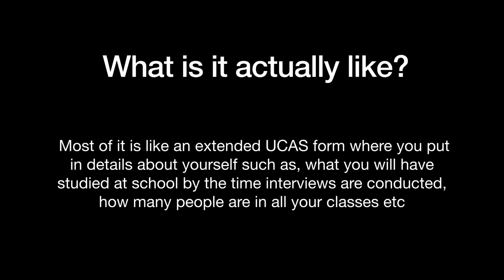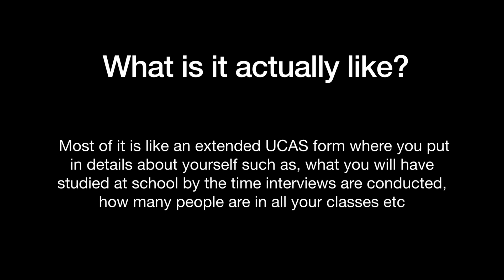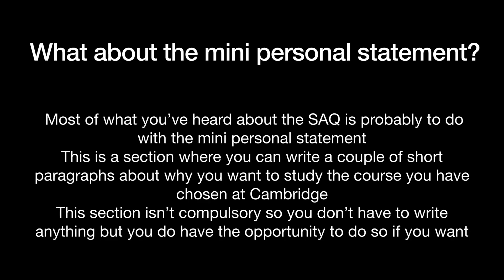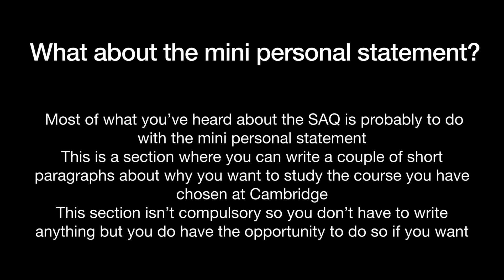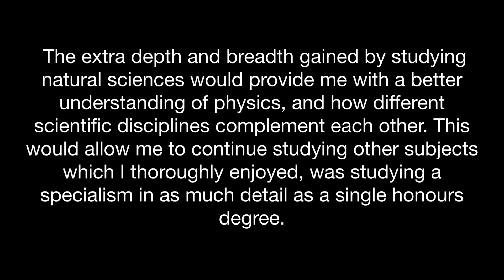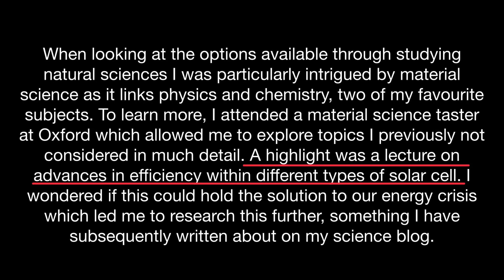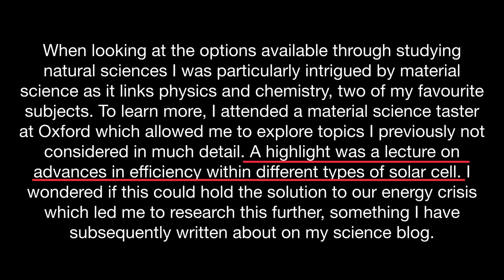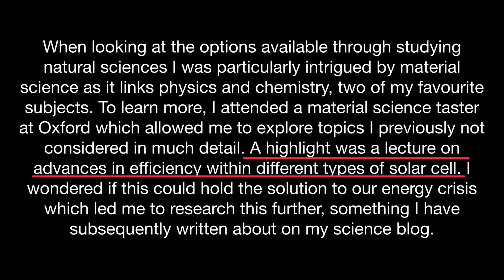What is the SAQ? The ultimate guide - applying to Cambridge University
Hi, my name is Soph and I study physical natural sciences at the University of Cambridge.

My A levels were maths, further maths, physics and chemistry. I got A*A*A*A* and you can find my notes on my Etsy below.